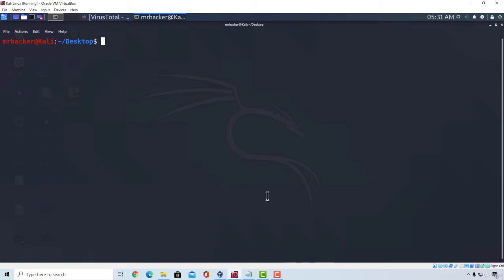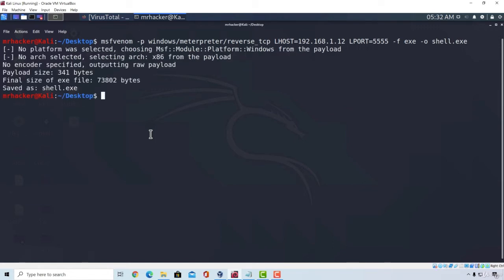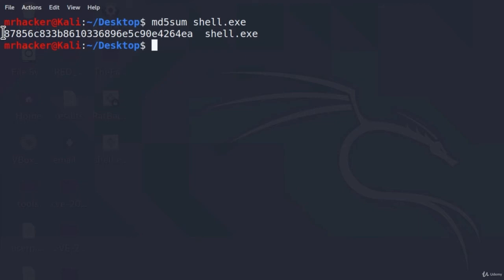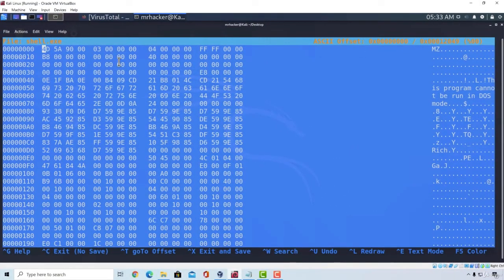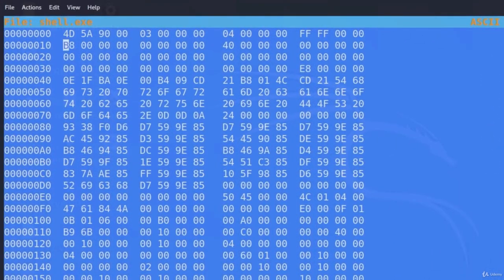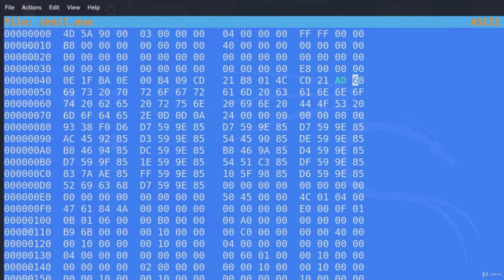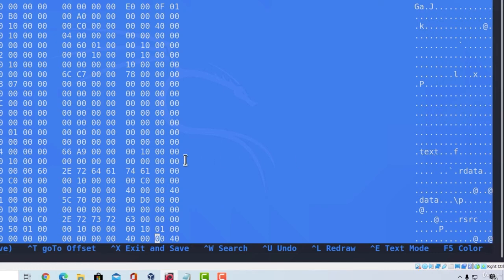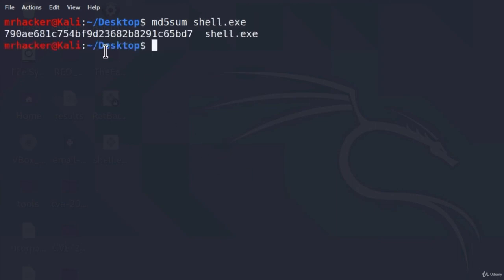6 Hexeditor & Antiviruses